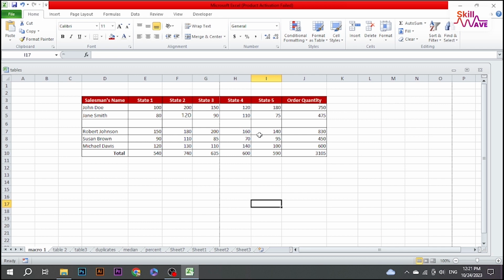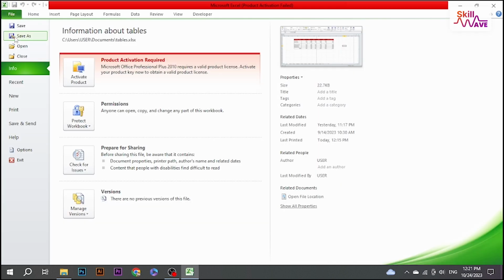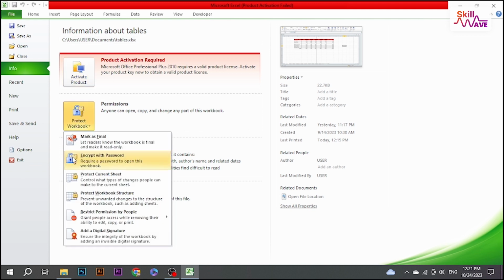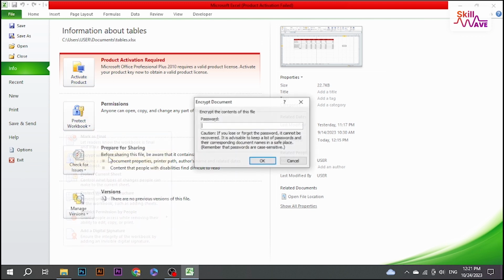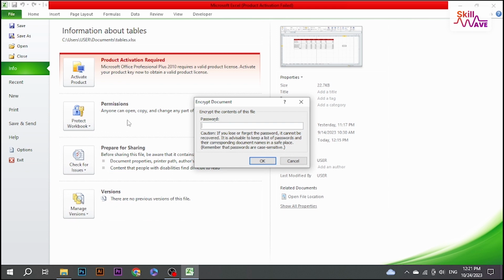How to fix password in excel 2024 (Guideline)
Don't let a forgotten password hinder your Excel productivity! 📊 Unlock the secrets to regain access to your important spreadsheets. In this tutorial, discover step-by-step methods to fix a forgotten password in Excel and regain control of your data. 💻✨

Step 1: Open your Excel file and click on "File."
Step 2: Select "Protect Workbook" and then choose "Encrypt with Password."
Step 3: Clear the existing password and click "OK."
Step 4: Save your Excel file without a password.

📖Chapters of How to fix password in excel
00:00: Introduction: Greeting and Problem Description
00:01: Explanation of the Issue: Password Protection in Excel
00:06: Step 1: Opening the Excel Workbook to Be Fixed
00:17: Step 2: Accessing the File Tab in Excel
00:25: Step 3: Selecting "Info" from the Left Side Bar
00:33: Step 4: Clicking on "Permission" in the Info Section
00:41: Step 5: Choosing "Encrypt with Password" from the Menu
00:47: Step 6: Setting and Confirming the Password
00:50: Step 7: Confirming the Password and Fixing Excel
00:51: Conclusion: Recap of Password Protection Process
01:02: Sponsorship Message: Xirosoft  Services and Brand Promotion